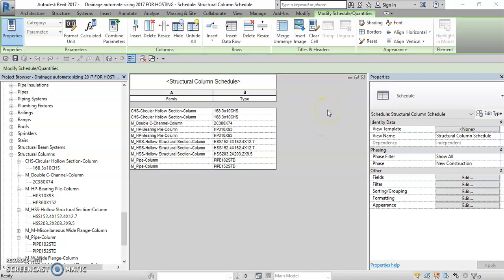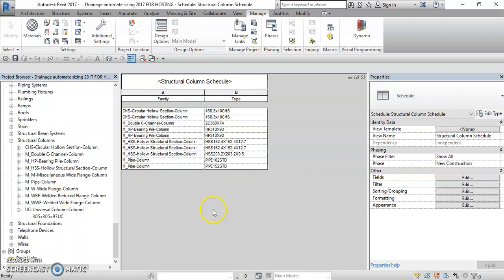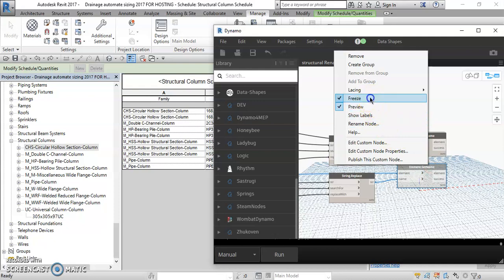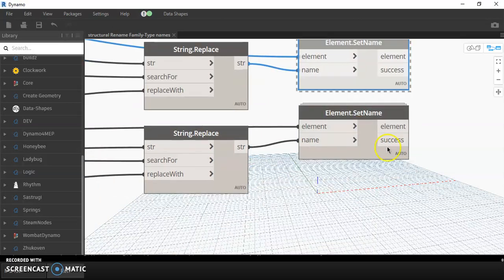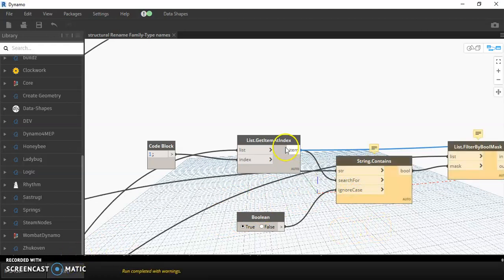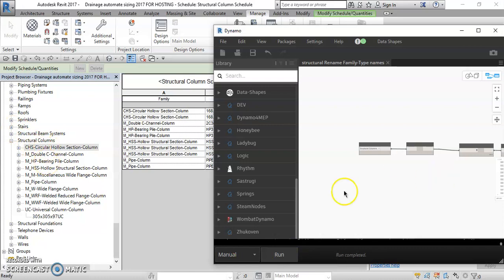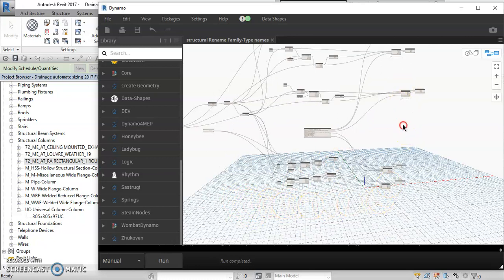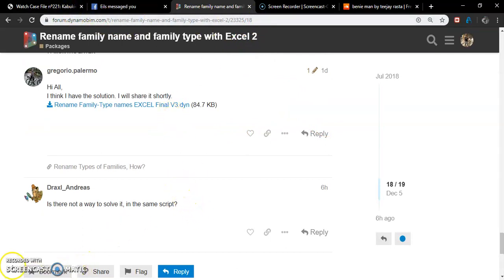Batch renaming Revit Families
Structural batch rename families